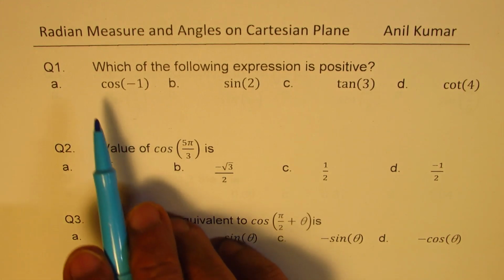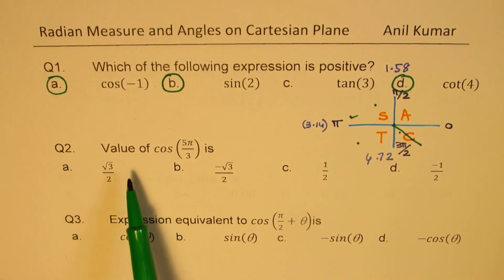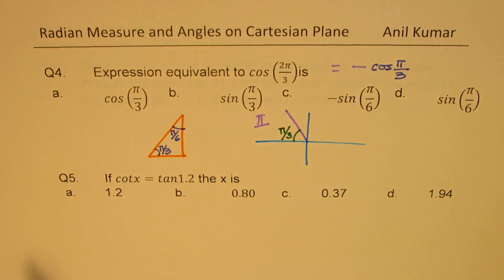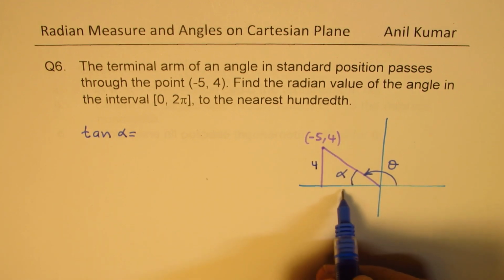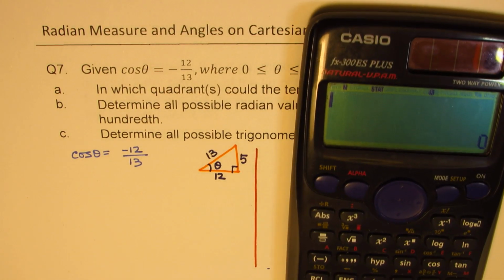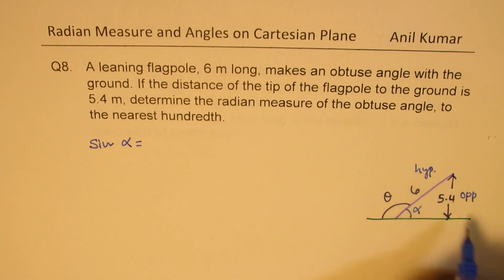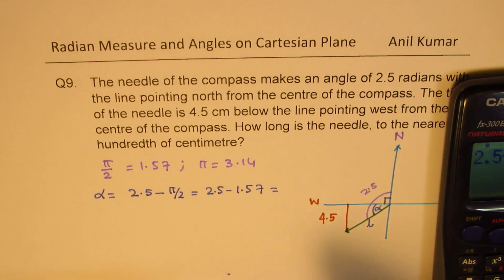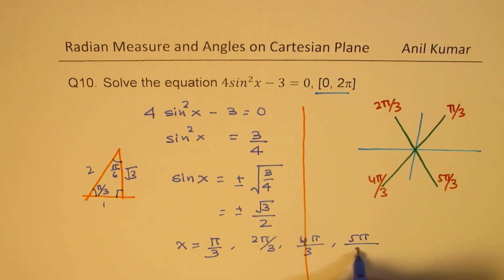Trigonometry Radian Angles in Cartesian Plane MHF4U Advance Functions Trigonometrytions